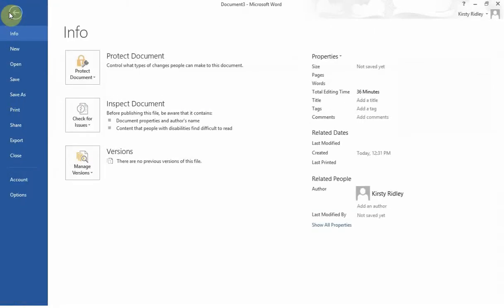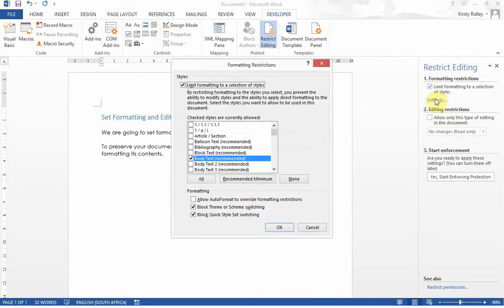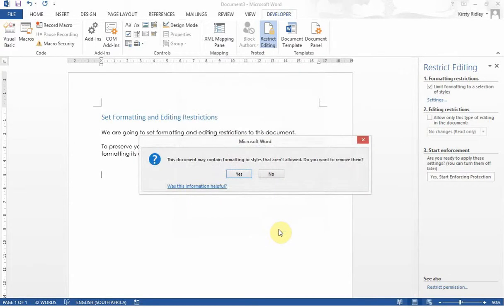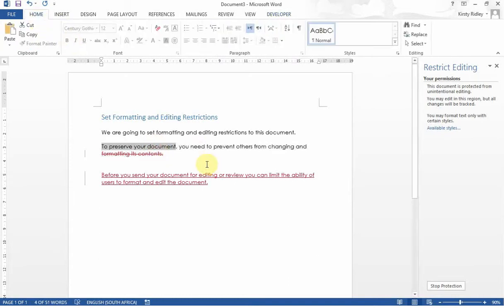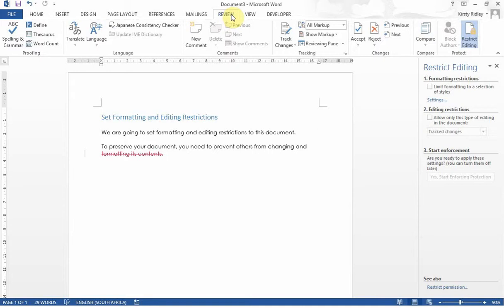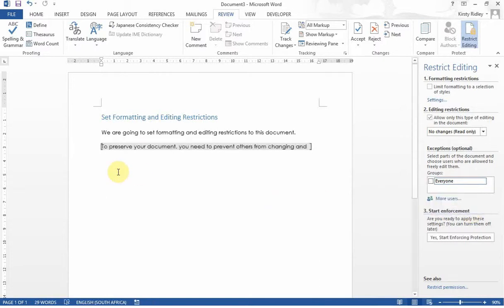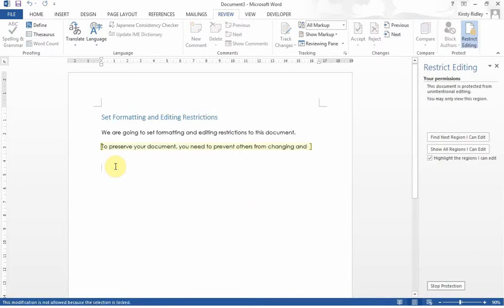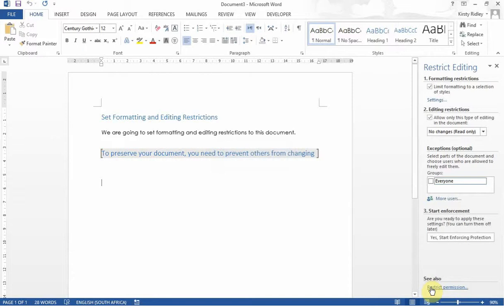Set Formatting and Editing Restrictions